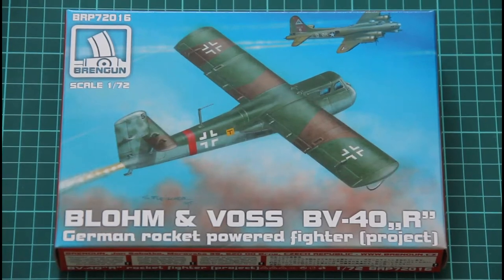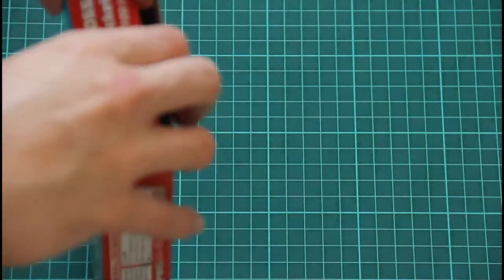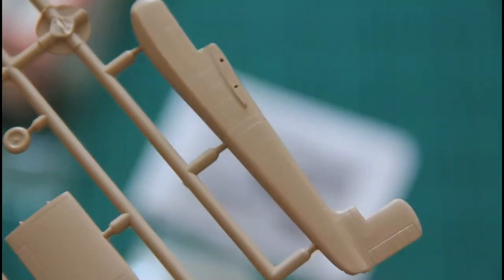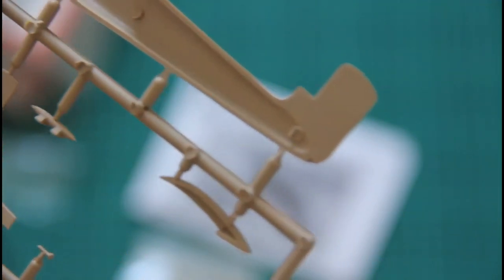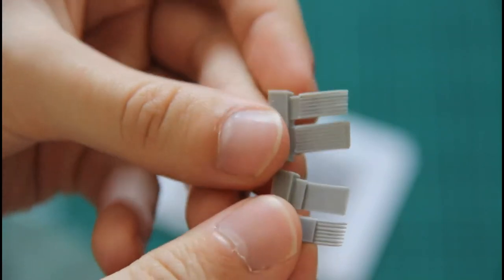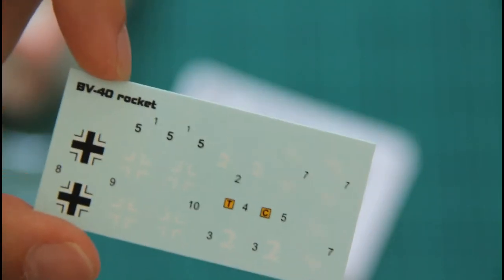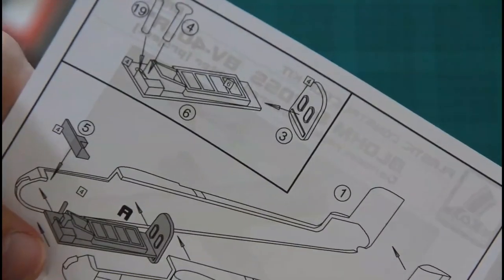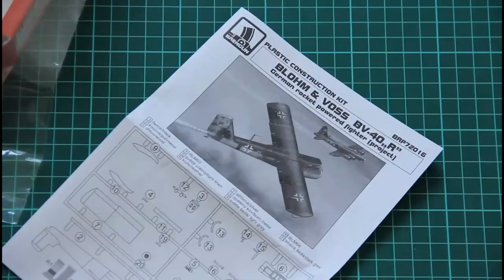Brengun 1/72 Blohm&Voss BV-40R (BRP72016)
Full review of small BV-40R model from Brengun.